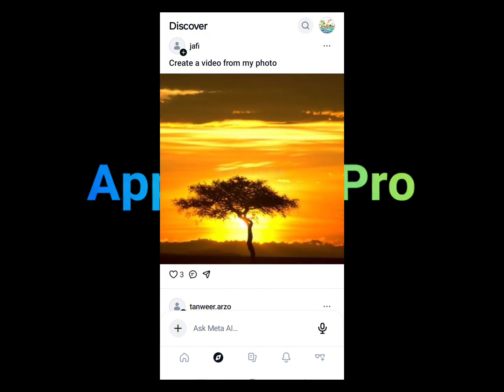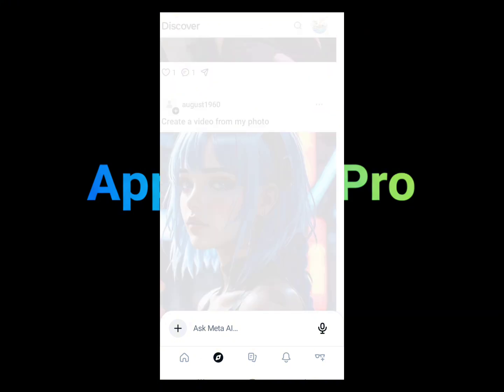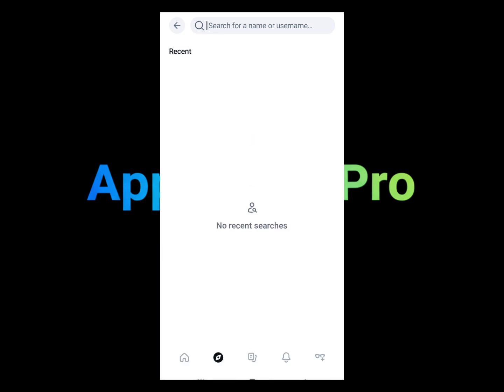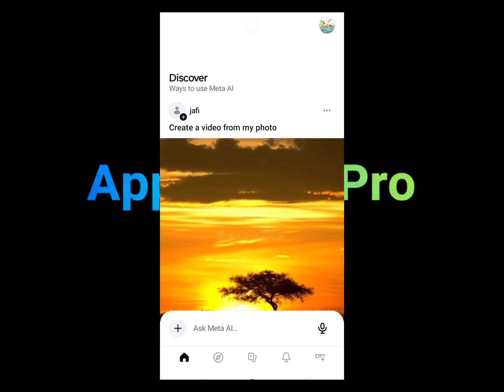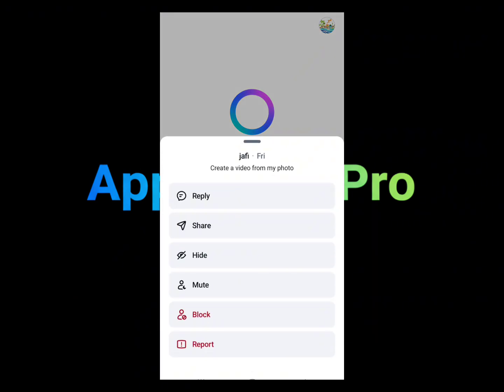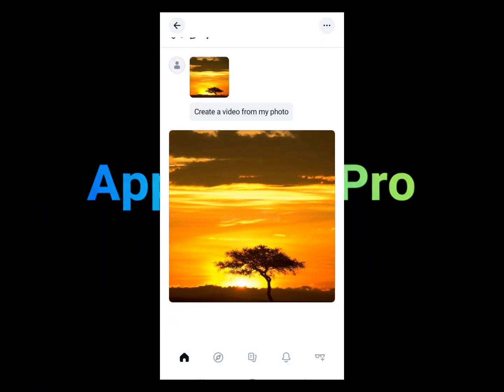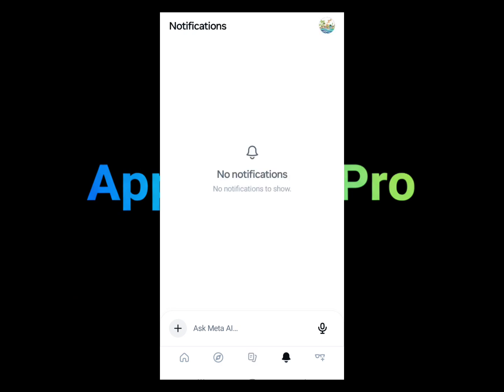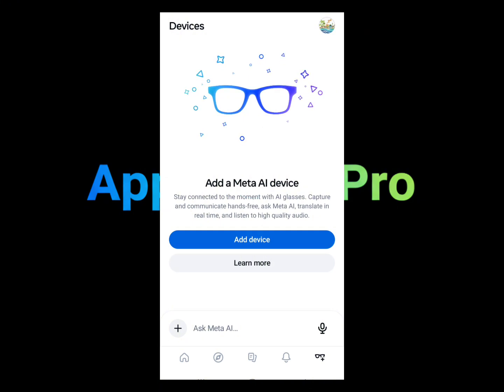Meta AI how to use